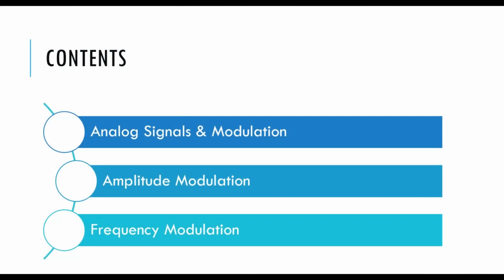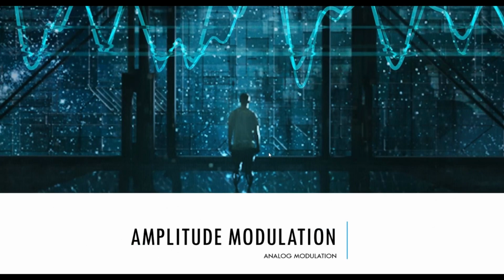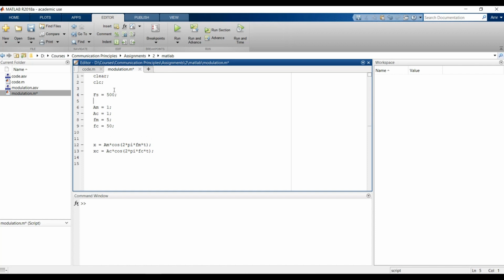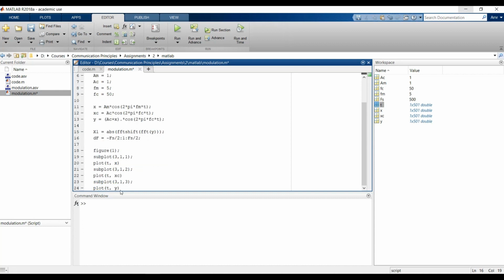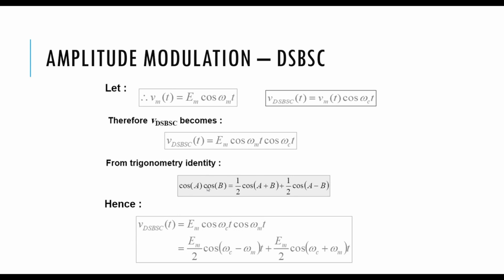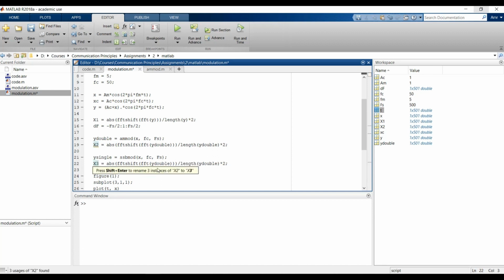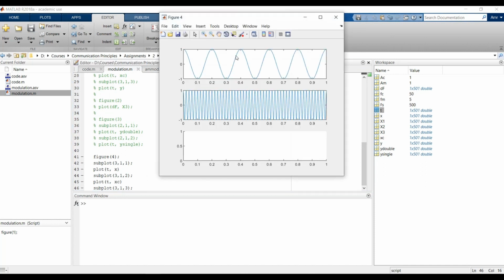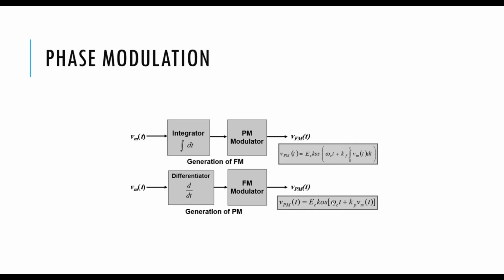Analog Modulation - Explanation & MATLAB Tutorial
In this video, I go through various types of modulation for analog signals and procceed to demonstrate them using MATLAB